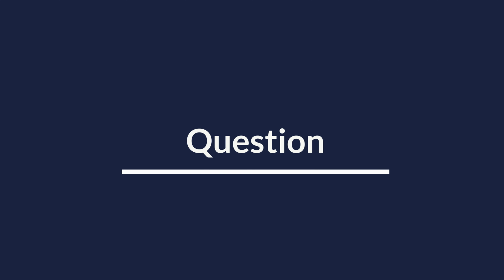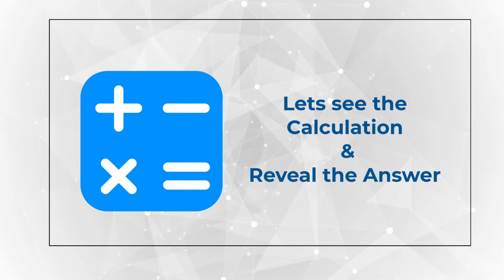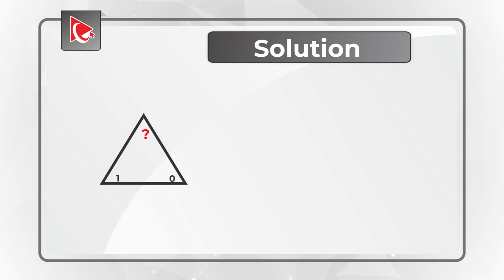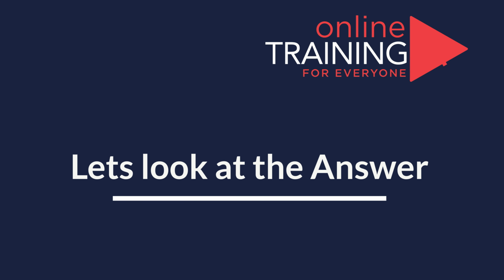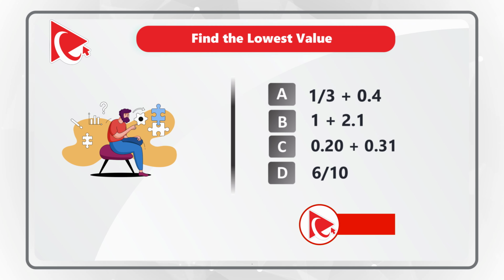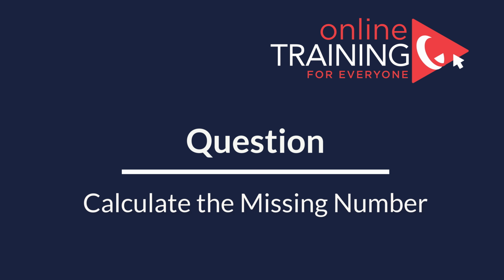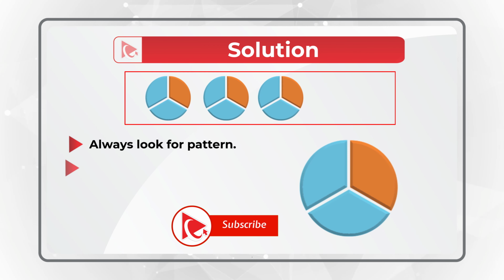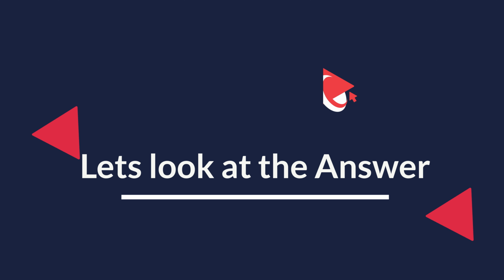Quick IQ Test to Build New Brain Neural Connections!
What is IQ? IQ stands for Intelligence Quotient and is a typically a measuring test that translates someone’s intelligence into a number. IQ tests typically assess 5 main skills: concentration, logic, visual, memory, and verbal skills. Intelligent Quotient Test indicates analytical and mental abilities of a given individual, relative to other people. Using IQ Test specific mental abilities of the individual can be measured and score can be assigned as a result of the test. In most of the cases IQ Test can be used as reliable indicator of individual's academic and financial success and might be used by employers to test candidates for the job postings.

To increase your IQ in you should train these 5 skills as much as possible: concentration, logic, visual, memory, and verbal skills. Studying IQ tests may seem like the quickest way to do it, but, although it may help you raise your scores. To do so, you should engage in activities that stimulate your brain and enhance its functioning.

We design our IQ Test to help train your brain in these 5 skills to increase your IQ. You can also increase your IQ just by leading a healthy lifestyle and engaging in mindful, thought-provoking activities that may even benefit you in other aspects of your life.

Take this simple IQ test to see how challenging it might be for you and practice to increase your IQ at the same time!